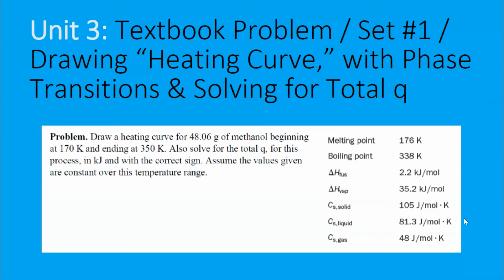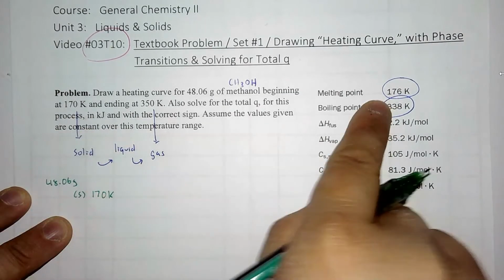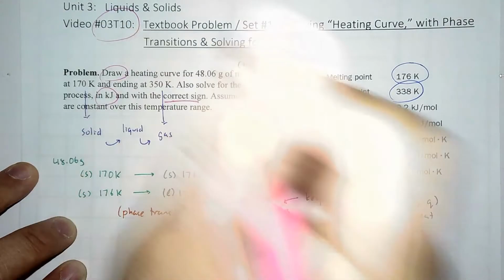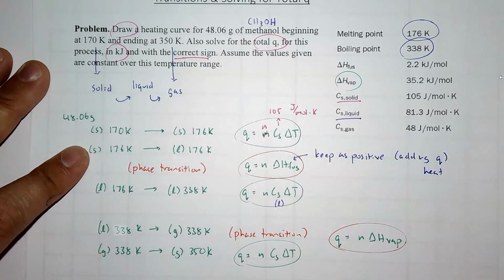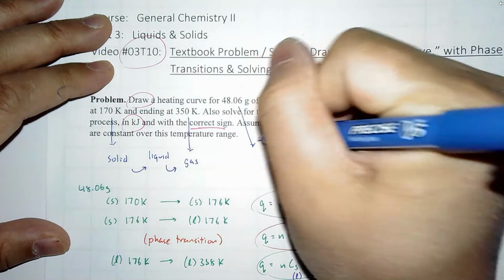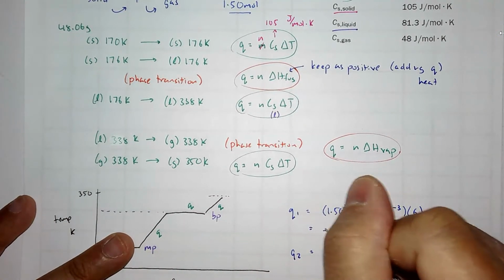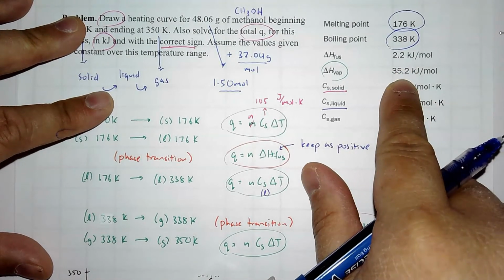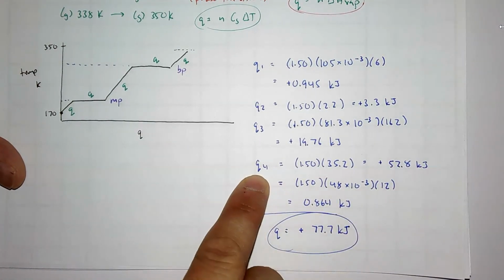Textbook Problem / Set #1 / Drawing “Heating Curve,” w/ Phase Transitions & Solving for q